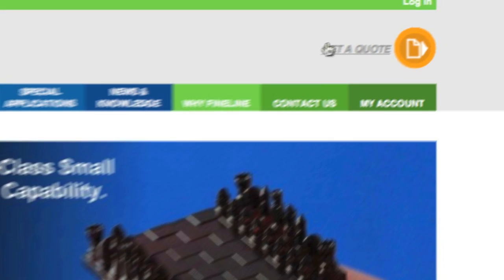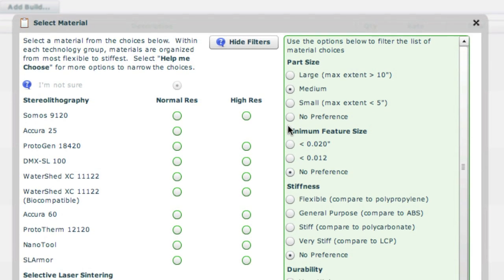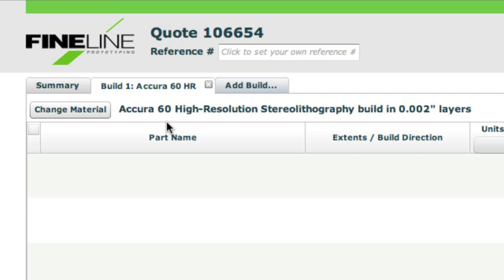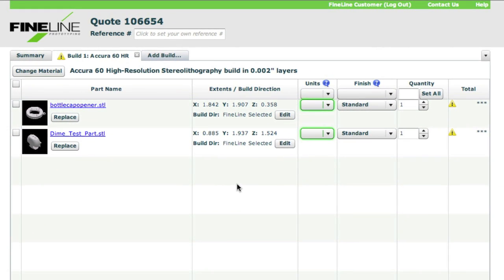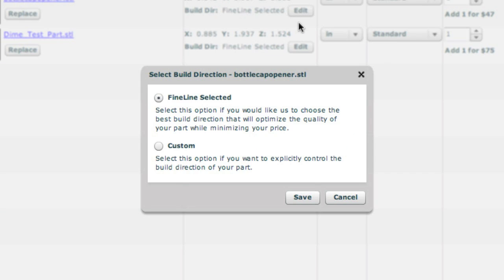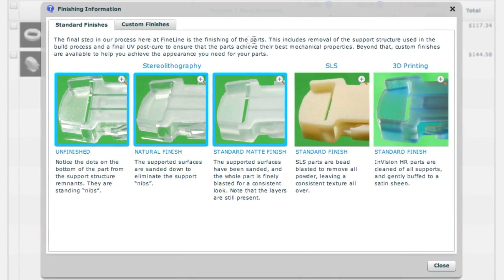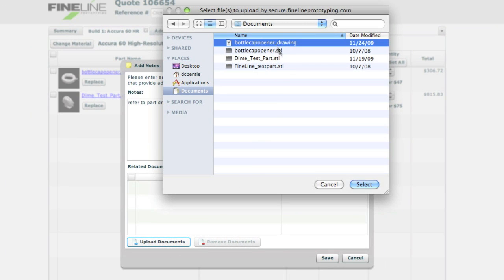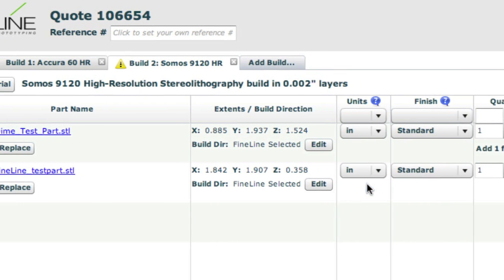FineLine Prototyping Online Quoter Tutorial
In this video tutorial, we will demonstrate how to properly use the FineLine Online Quoter to obtain a quote and order parts.